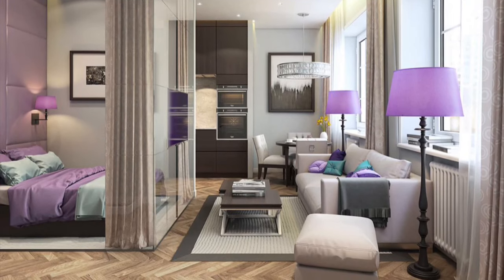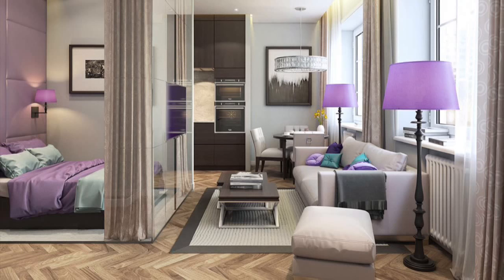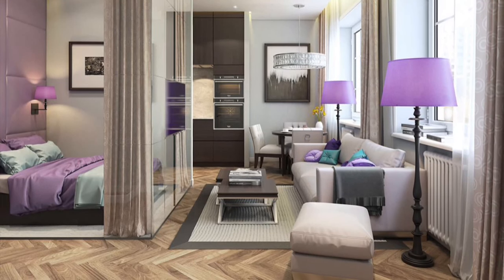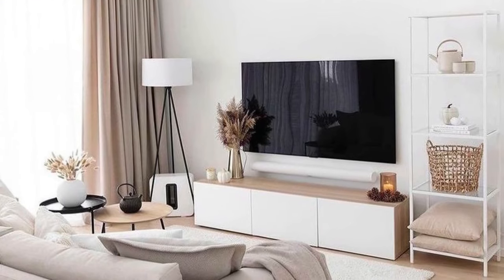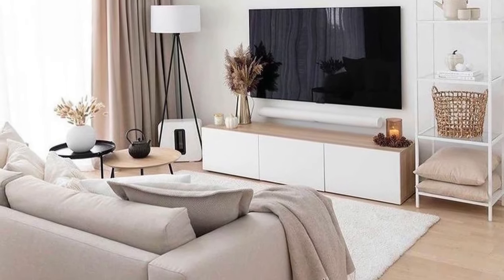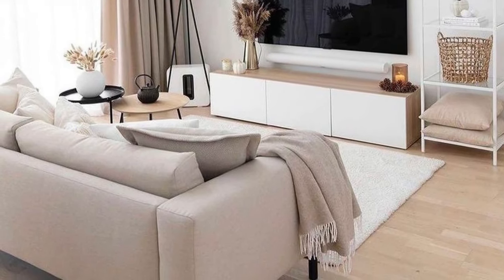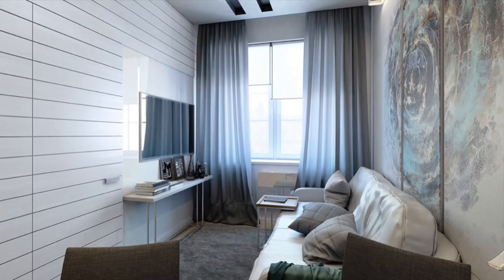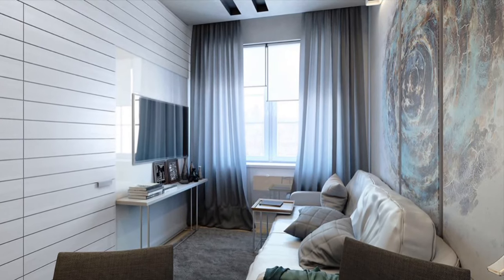Tiny stylish home interior decor ideas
Tiny stylish home interior design ideas.